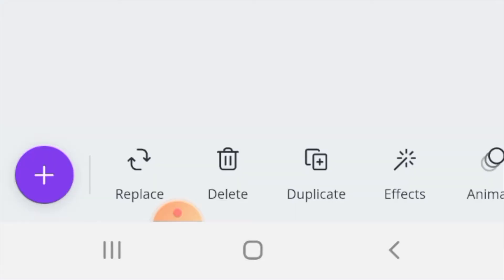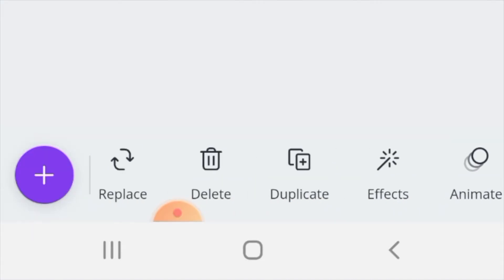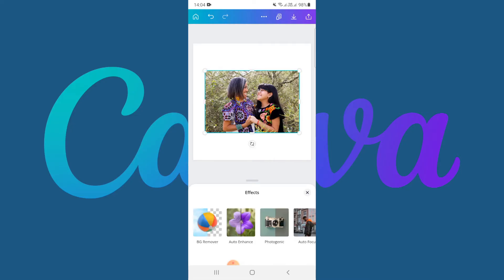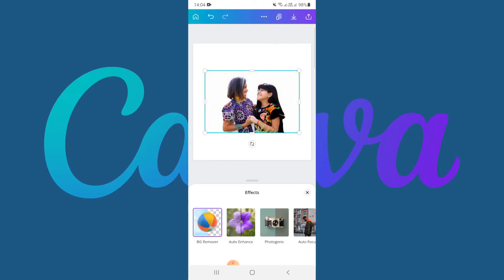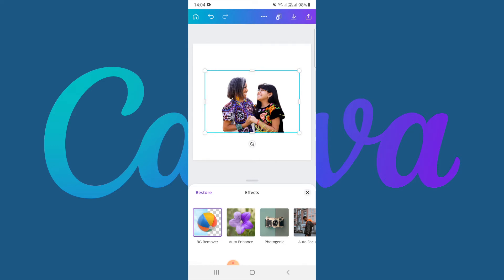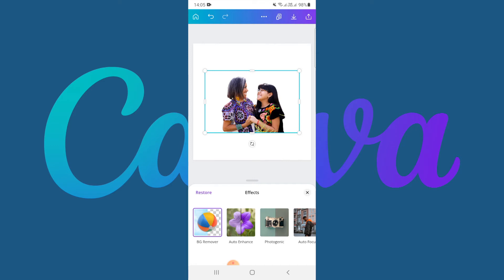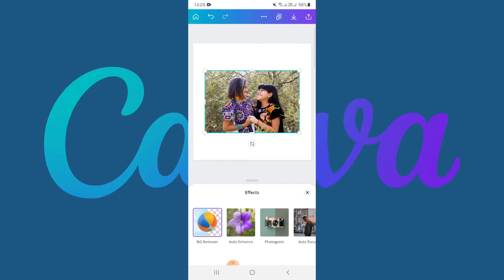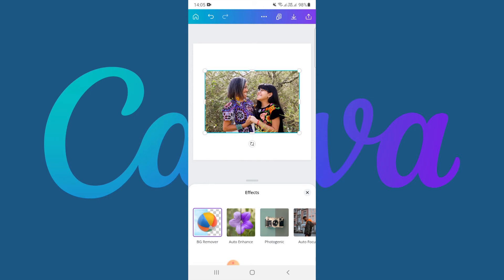How to Remove Image Background using Canva on your Phone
In this video, use Canva Pro on the app and learn how to remove the background.